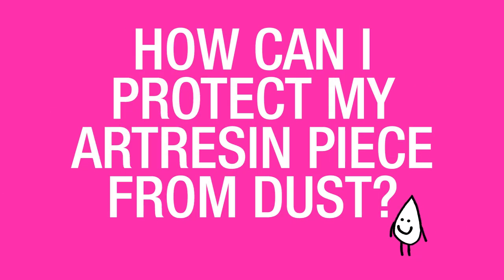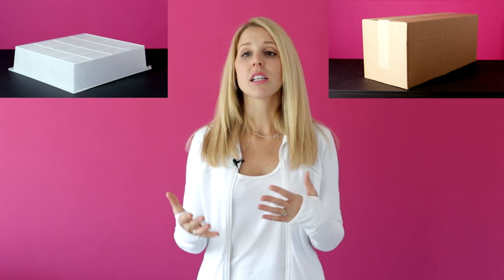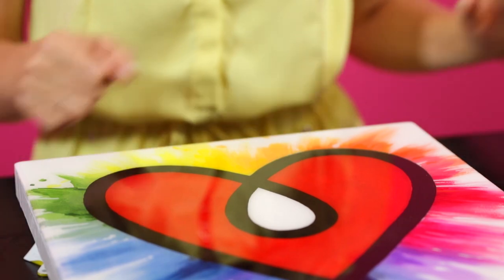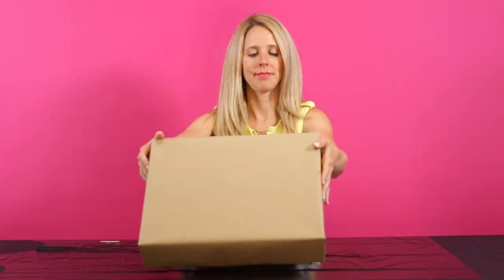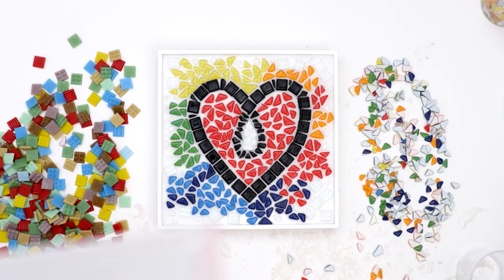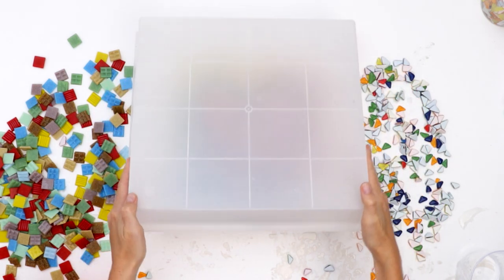How Can I Protect My Resin From Dust As It Cures?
Q:  How Can I Protect My ArtResined Piece From Dust?

A:  The best thing to use is a cover, like a cardboard box or a plastic container that you can slip over top to protect your piece throughout the curing process.

Always ensure you have your dust cover on hand so that once you've finished torching, you don't have to leave your freshly resined piece exposed while you run around looking for a dust cover.

💡TIP:  A good piece of advice is to spritz the air with a spray bottle of water to keep all the dust and particles tacked down to the floor while you work.  Likewise, dusting off ceiling light fixtures or fans is a good way to prevent dust from floating through the air while you work.